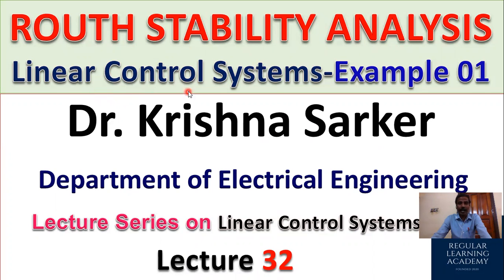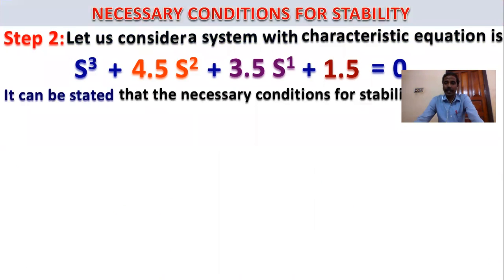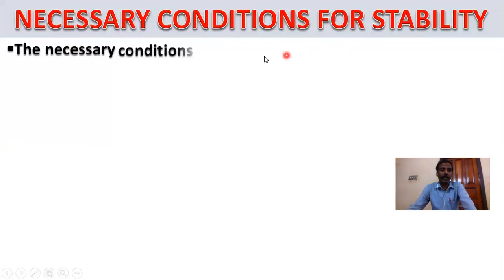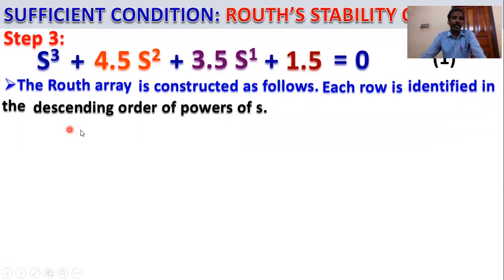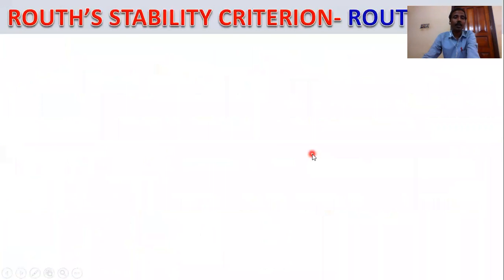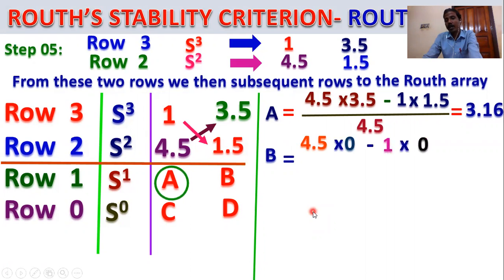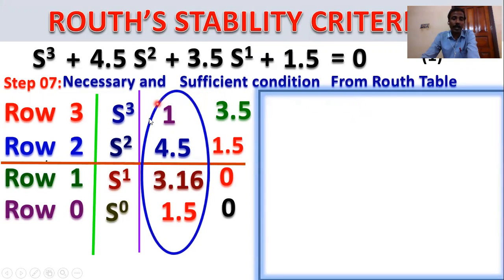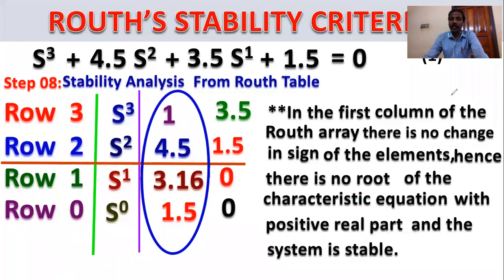Lecture 32: Example 01 on Routh Array Stable System | Problem 01 on Routh Criterion-Control Systems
Lecture 32: Example 01 on Routh Array Stable System | Routh Hurwitz Criterion in Control System Example 01 | Problem 01 on Routh criterion

DESCRIPTION: IN THIS VIDEO, YOU WILL BE LEARNING ROUTH-HURWITZ STABILITY CRITERION IN CONTROL SYSTEMS PROBLEM 1. ROUTH-HURWITZ STABILITY CRITERION ONE OF THE MOST SIGNIFICANT AREAS OF CONTROL SYSTEMS. ROUTH-HURWITZ STABILITY CRITERION CAN BE SOLVED BY ROUTH ARRAY  FORMULA.   EXAMPLE 01 ON ROUTH ARRAY STABLE SYSTEM, ROUTH HURWITZ CRITERION IN CONTROL SYSTEM EXAMPLE 01, PROBLEM ON ROUTH CRITERION, ROUTH STABILITY CRITERION, ROUTH-HURWITZ STABILITY, ROUTH HURWITZ STABILITY CRITERION-CONTROL SYSTEMS, STABILITY ANALYSIS, IMPORTANT GATE QUESTIONS- CONTROL SYSTEMS, ROUTH STABILITY CRITERIA IN CONTROL ENGINEERING-CONTROL SYSTEM ENGINEERING, ROUTH HURWITZ STABILITY CRITERION - STABILITY ANALYSIS IN TIME DOMAIN - CONTROL SYSTEMS, ROUTH HURWITZ CRITERIA (RH CRITERIA), ROUTH HURWITZ CRITERIA, ROUTH-HURWITZ STABILITY, IMPORTANT GATE QUESTIONS- CONTROL SYSTEMS, ROUTH STABILITY CRITERIA IN CONTROL ENGINEERING-CONTROL SYSTEM ENGINEERING, ROUTH HURWITZ STABILITY CRITERION - STABILITY ANALYSIS IN TIME DOMAIN - CONTROL SYSTEMS, GATE QUESTIONS SOLUTION ON ROUTH HURWITZ STABILITY CRITERION, STABILITY ANALYSIS (RH CRITERIA), APPLICATION OF ROUTH HURWITZ'S CRITERION (CONTROL SYSTEMS), ROUTH-HURWITZ STABILITY CRITERION, NECESSARY CONDITION FOR ROUTH-HURWITZ STABILITY, SUFFICIENT CONDITION FOR ROUTH-HURWITZ STABILITY, ROUTH ARRAY METHOD, SPECIAL CASES OF ROUTH ARRAY, ROUTH ARRAY CALCULATOR, ROUTH'S STABILITY CRITERION SOLVED PROBLEMS, ROUTH HURWITZ MATLAB,  ROUTH-HURWITZ THEOREM, HOW TO SOLVE ROUTH-HURWITZ, APPLICATION OF ROUTH-HURWITZ CRITERION, ROUTH-HURWITZ POLYNOMIAL